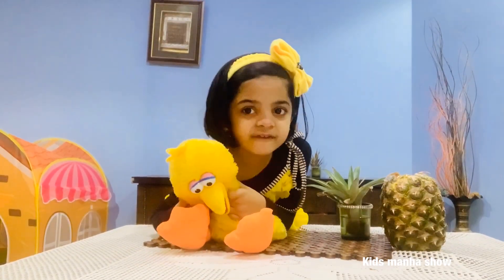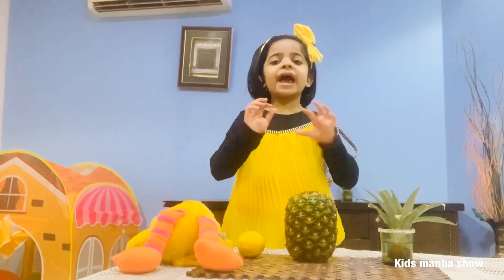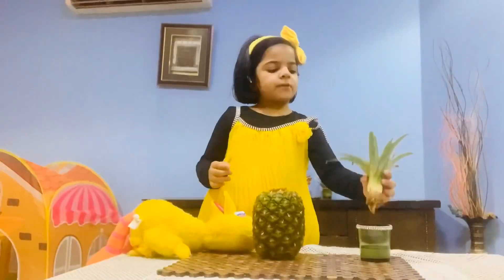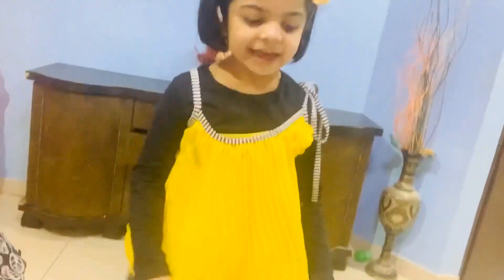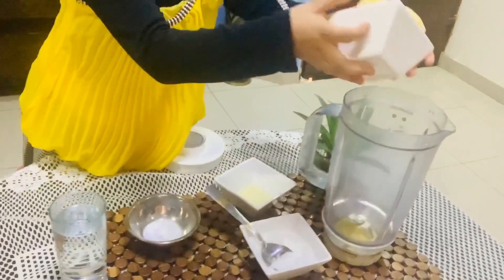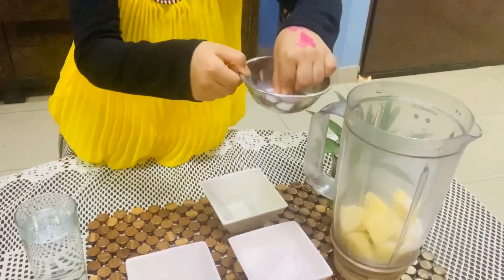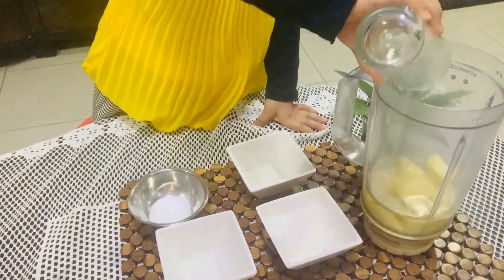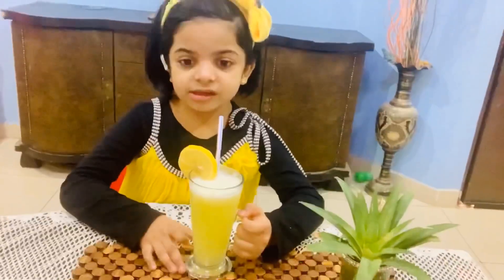PINEAPPLE LIME JUICE..HOW TO MAKE